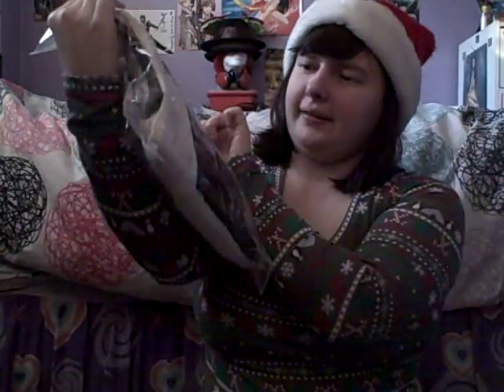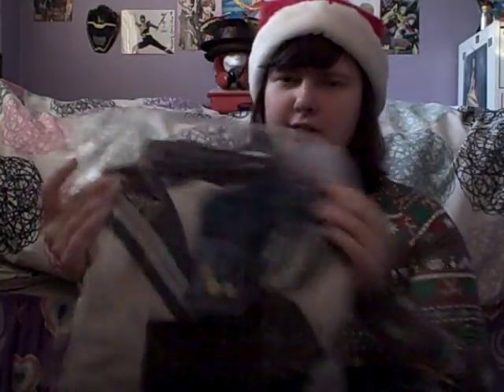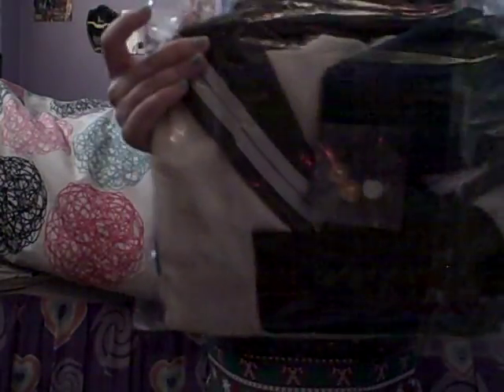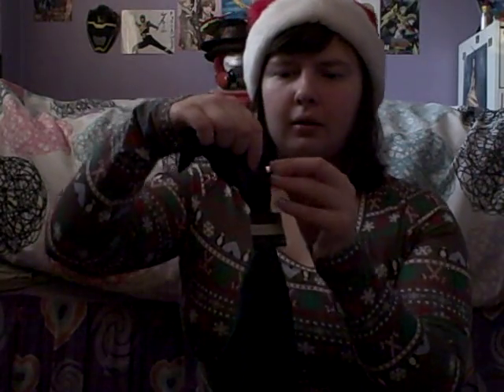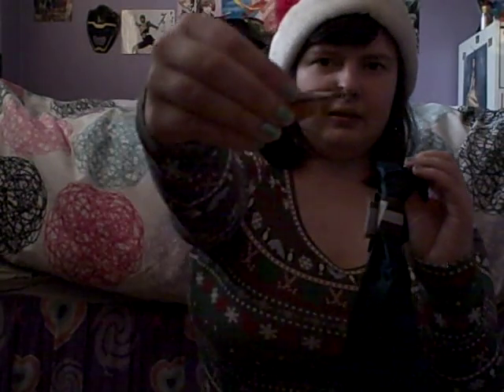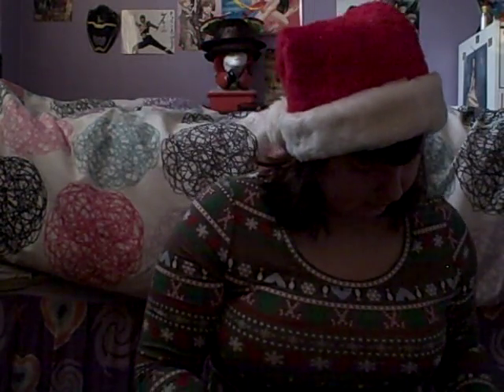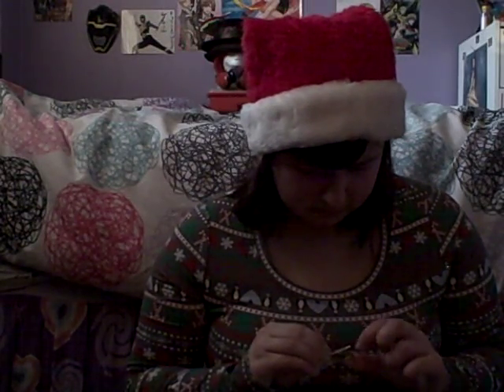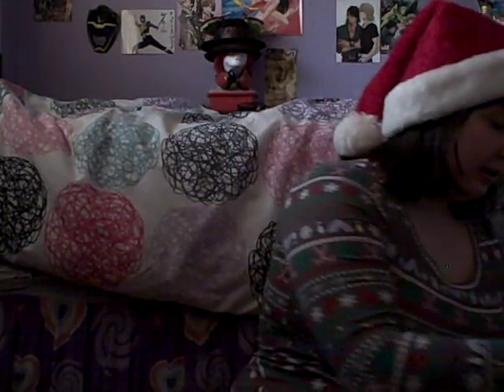Opening my Dia cosplay!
Separate video from my Xmas haul!! This way I can show everything that came with my Dia cosplay and not rush it. XD